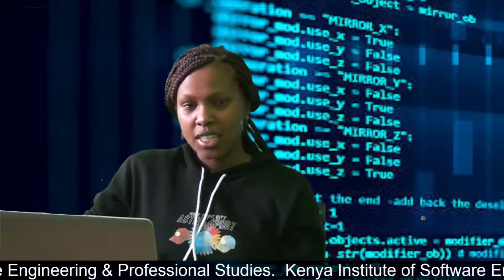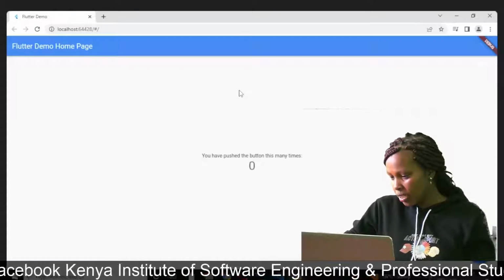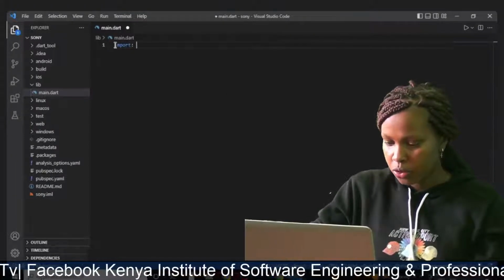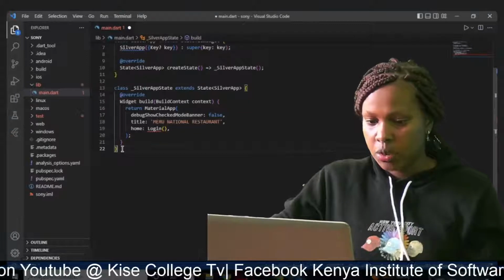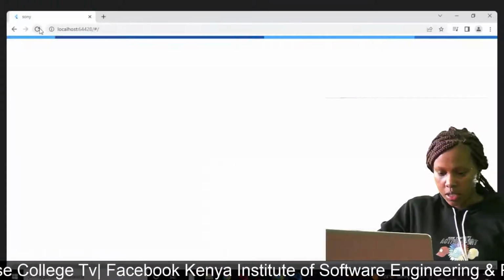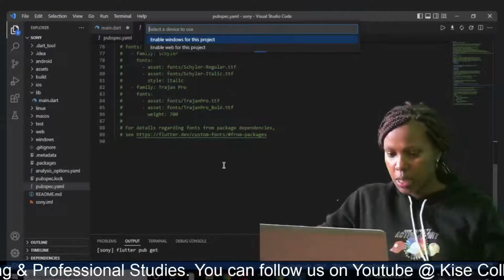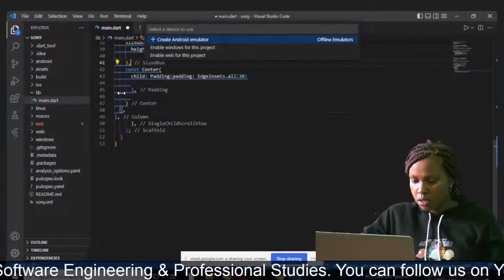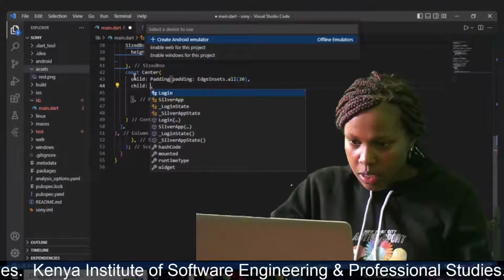KISE College Live Stream| Creating A Mobile App By AnnRose Wanjiku